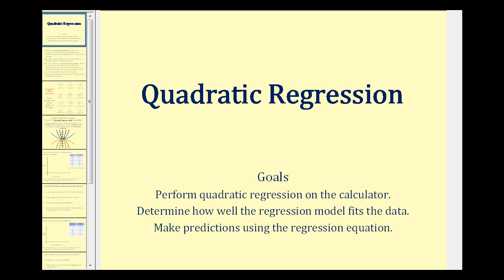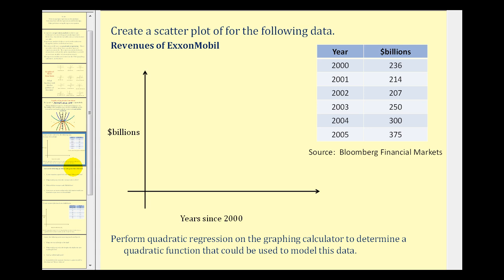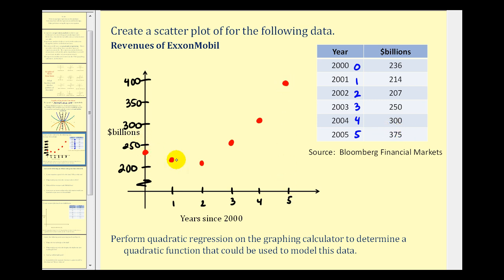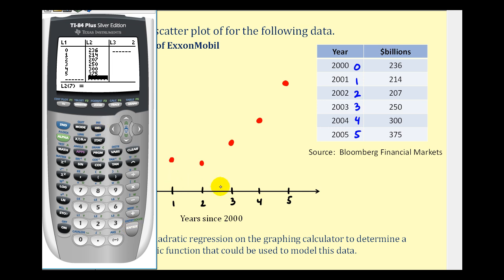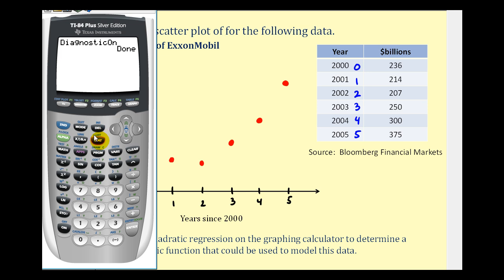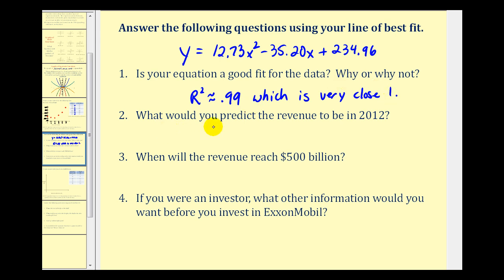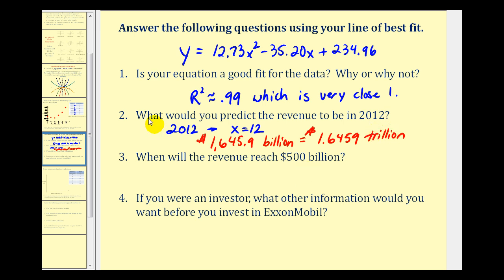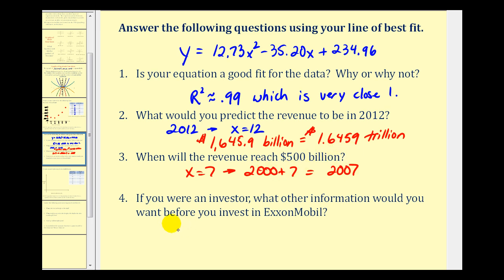Quadratic Regression on the TI84 - Example 1